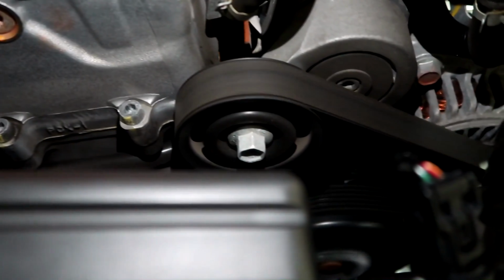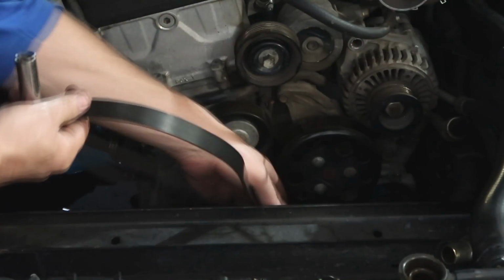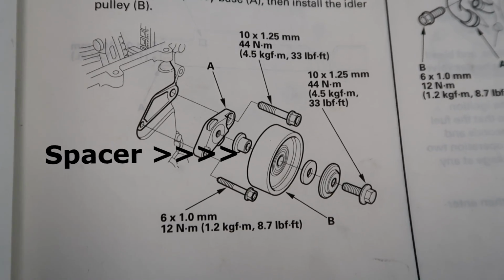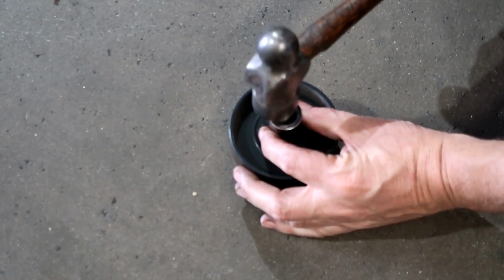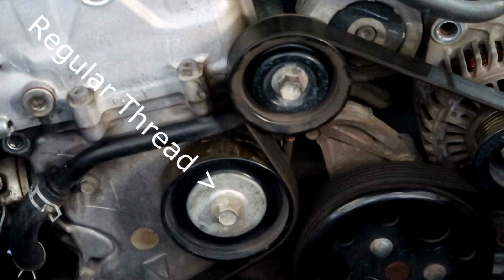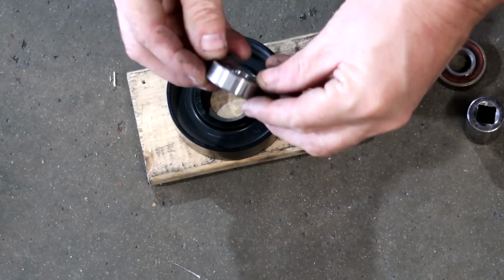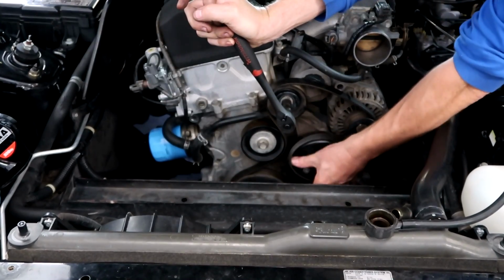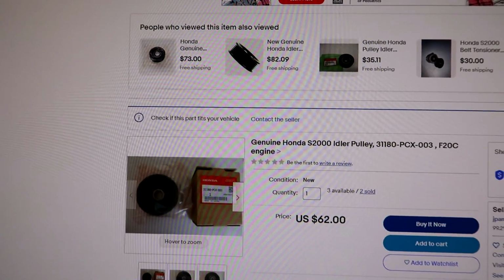S2000 Pulley Noise ? - HOW TO FIX the bearing yourself!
We've been repairing the S2000 Pulley noises for years.

We figured we'd share how easy it is to replace the bearing and offer the Bearing in the store

The OEM pulley doesn't really have issues, just the bearing.

A new OEM Pulley is $75-$80.

The new Bearing from the LHT Store

We now have the Nachi Bearing !

These Fit D series, B series and K Also